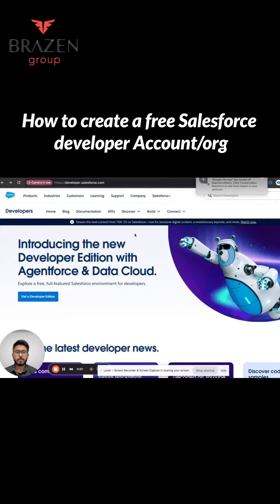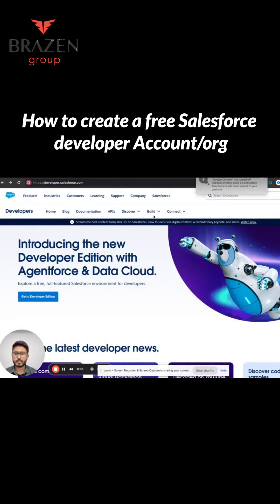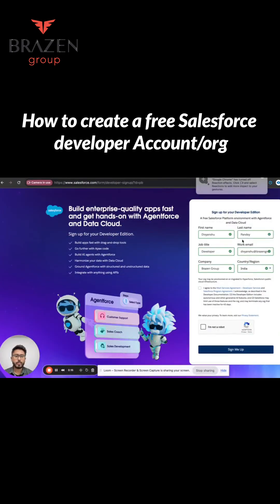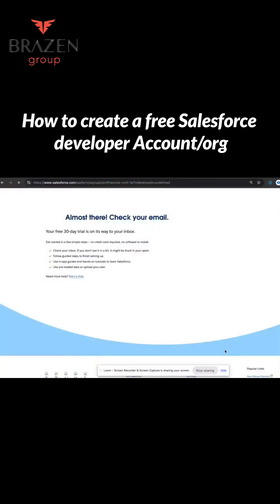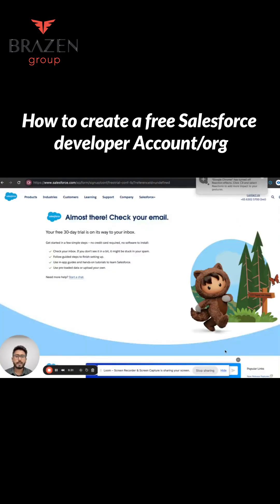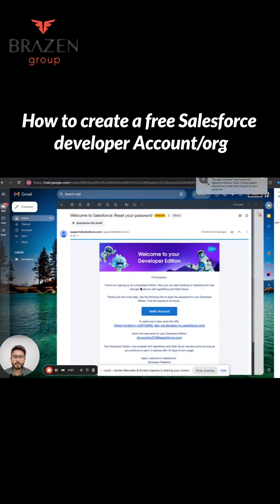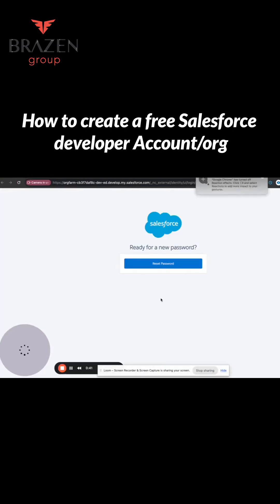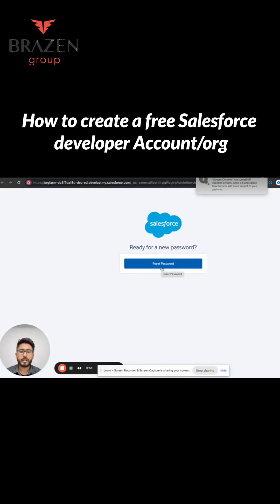How to create a free Salesforce Developer Edition org with Agentforce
In this video, we will guide you through the steps to create a FREE Salesforce Developer Edition org featuring Agentforce and Data Cloud. This powerful platform provides developers with the tools to build and customize applications, automate workflows, and leverage AI capabilities.

Step-by-Step Signup Process:
1. and click on the “Sign Up” button.
  3. Verify your email by clicking the link in the confirmation email from Salesforce.
  4. Set your password and log in to access your Developer org.

Exploring Agentforce: Discover how to build AI agents using Agentforce and harmonize your data with Data Cloud.

Key Features of Your Developer Org:
- Build enterprise-quality apps quickly using drag-and-drop tools.
- Customize and extend functionality with Apex code.
- Integrate seamlessly with other applications using APIs.

This is an excellent opportunity for developers and admins to enhance their skills without any cost. Don’t miss out on exploring the latest in Salesforce technology.

𝗔𝗯𝗼𝘂𝘁 𝗕𝗿𝗮𝘇𝗲𝗻 𝗚𝗿𝗼𝘂𝗽:
Brazen Group is a leading CRM implementation company, helping businesses streamline operations, enhance customer relationships, and drive growth. Our expert team specializes in designing, implementing, and optimizing CRM solutions tailored to your organization's unique needs.
With a strong focus on innovation, automation, and efficiency, we empower companies to maximize their CRM investments and achieve long-term success.
At Brazen Group, we believe in delivering more than just technology - we provide strategic guidance and ongoing support to ensure seamless adoption and continuous improvement.

Transform your CRM. Elevate your business. Be bold, be Brazen.